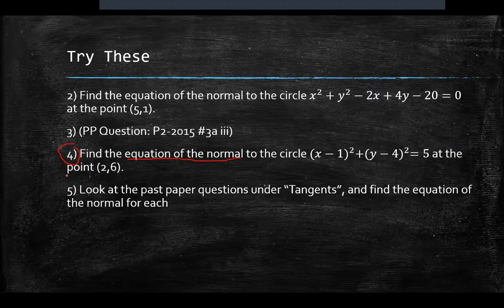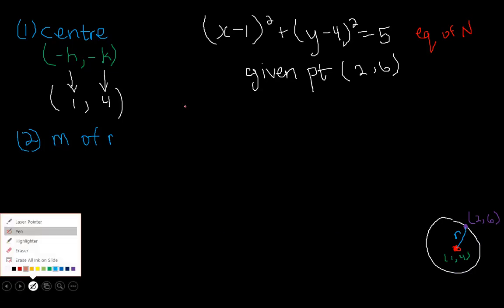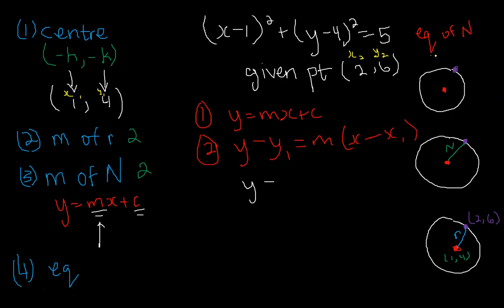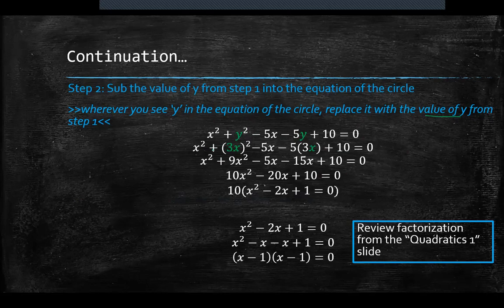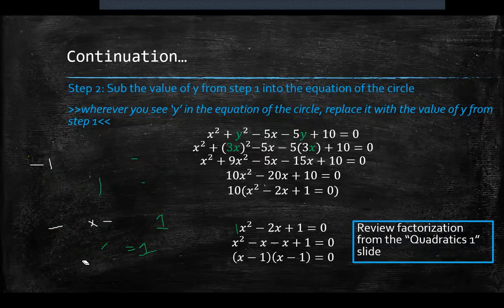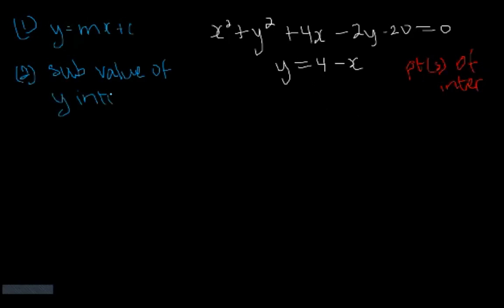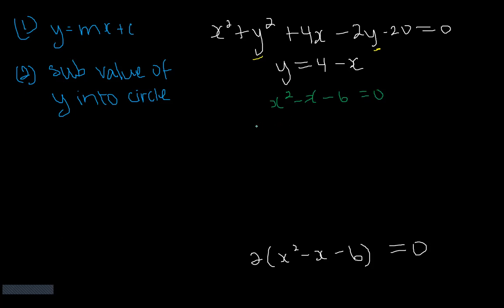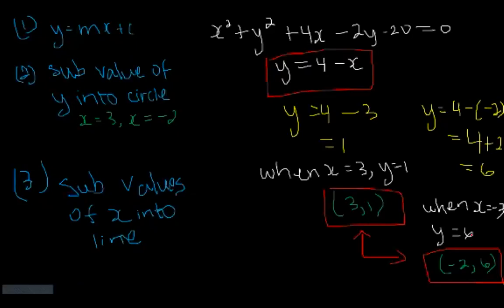Class 14(part 3)